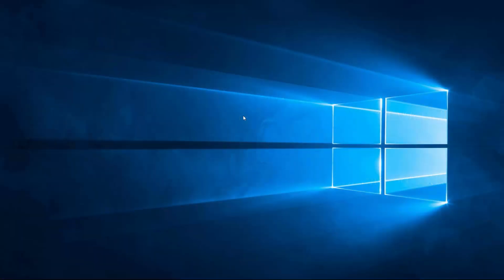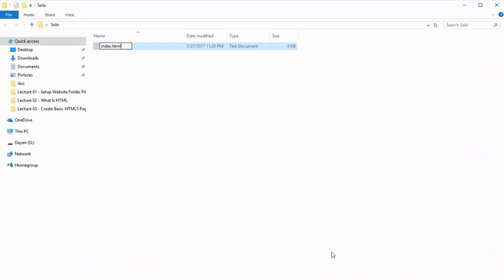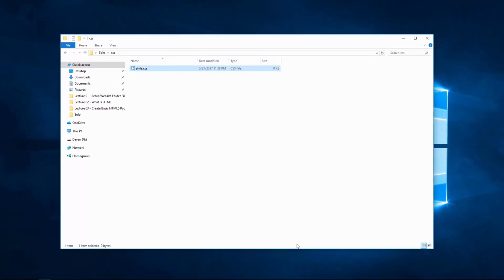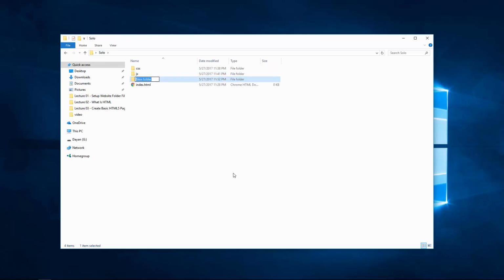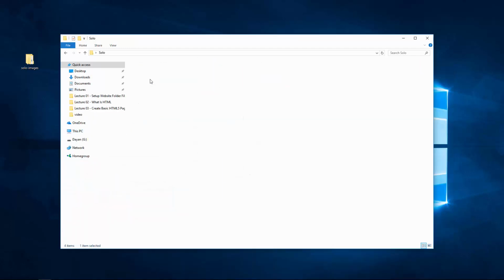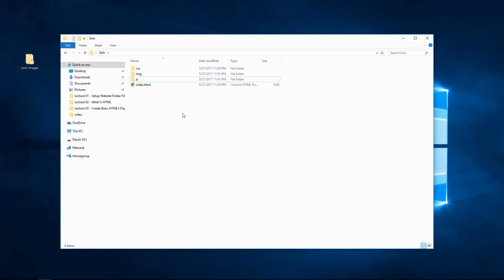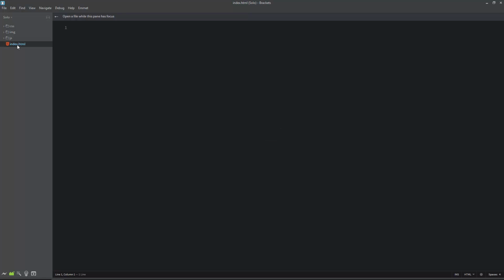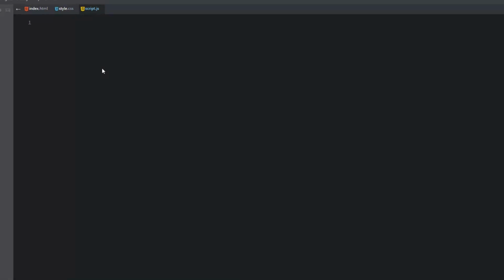[#11] Setup Website Folder File Structure